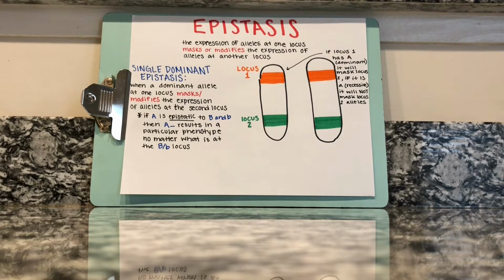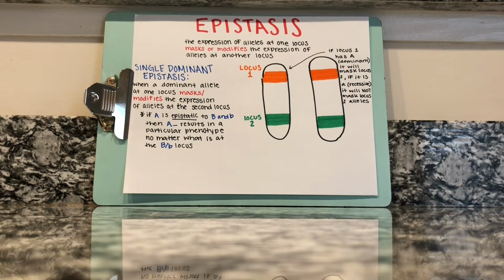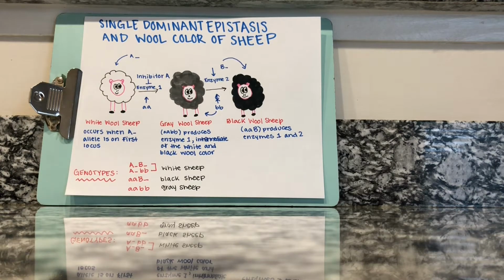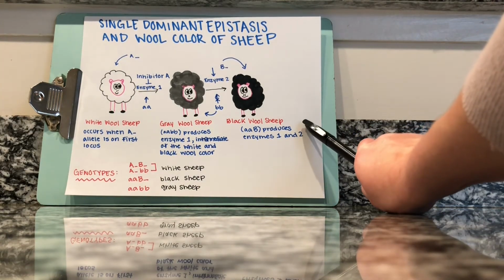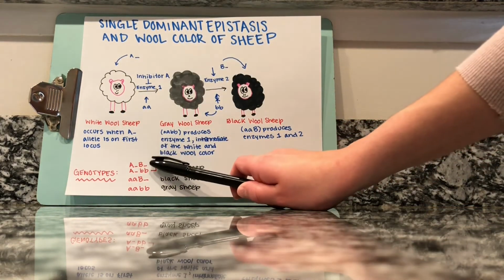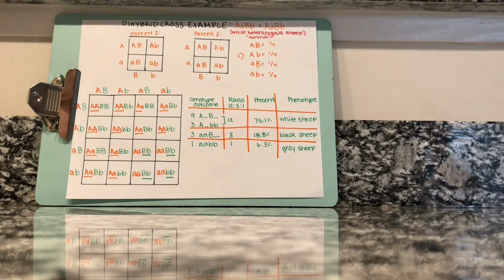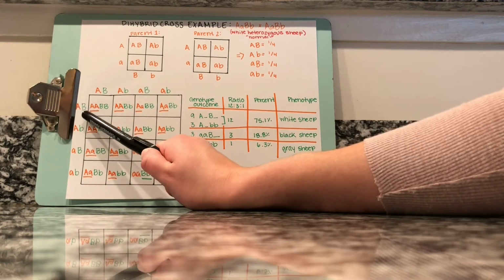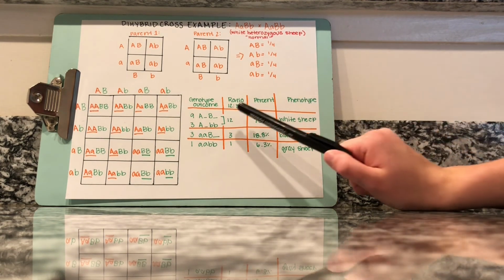GN311 Exam Mini Video 2-1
This video discusses epistasis and how single dominant epistasis can affect a certain breed of sheep.

Sources:
GN311 Module 2 Slides (slides 37) For information on Epistasis
GN311 Module 2 Slides (slides 42-43) For information on single dominant Epistasis
Visuals- Emily Horn